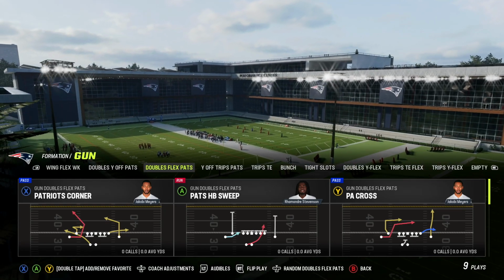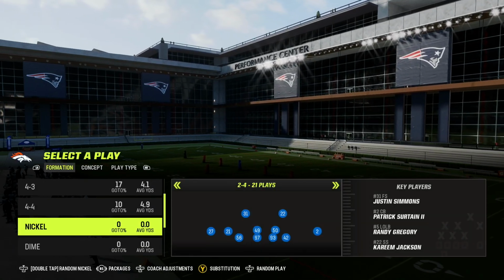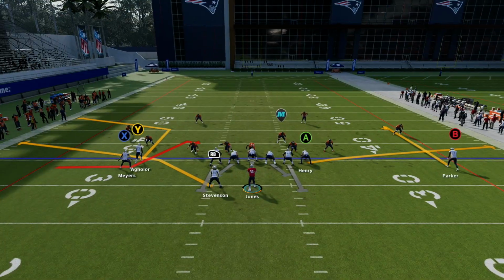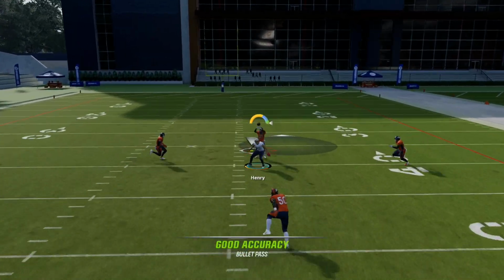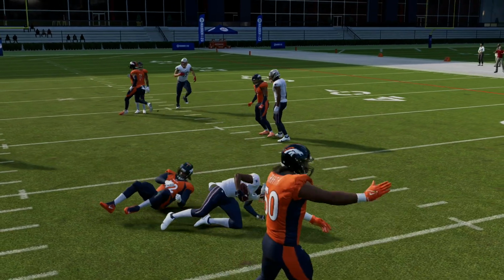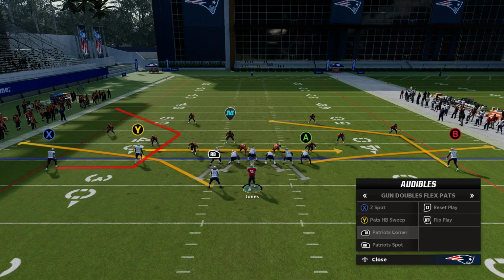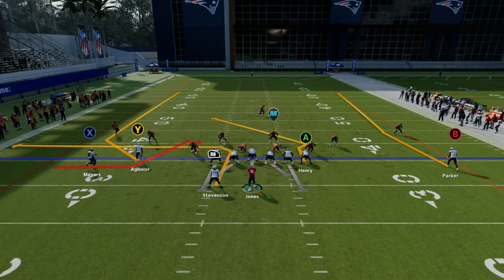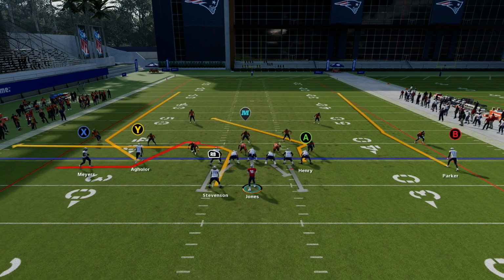MOTION SCHEME! Doubles Flex Pats Mini Scheme | Madden 23 Tips & Tricks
Play Timestamps:
Pats HB Sweep - 0:11
Z Spot - 1:24
Patriots Corner - 3:07
Patriots Spot - 4:56